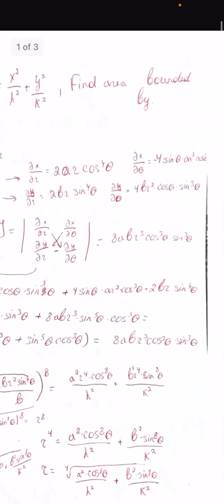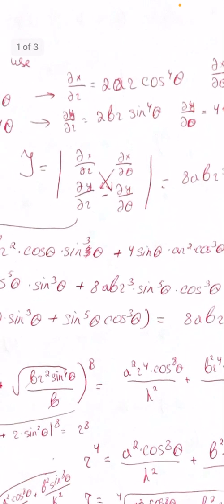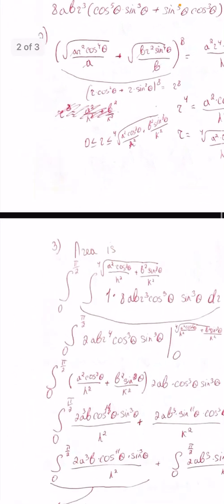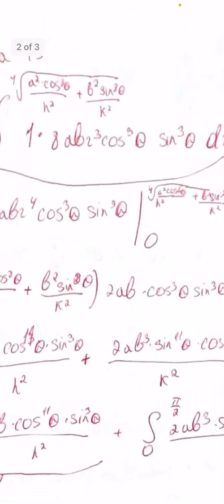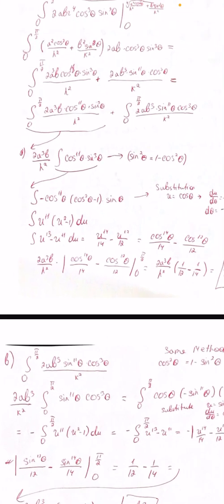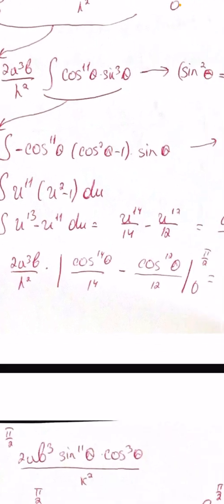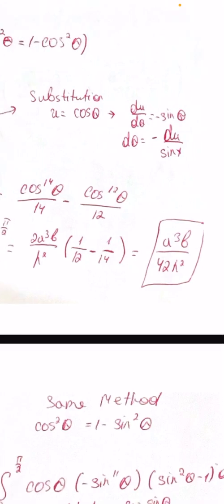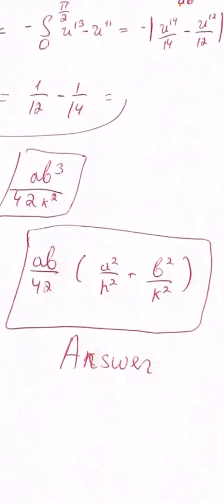Calculus II Hard Problem by Sanan Mardanli